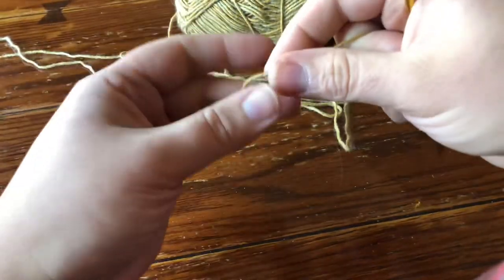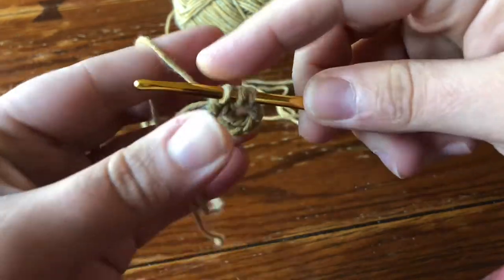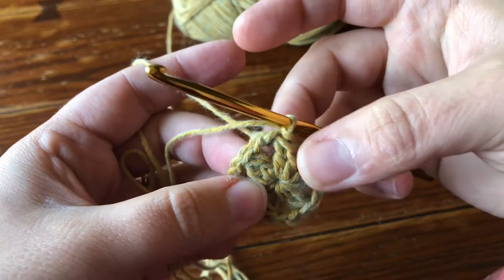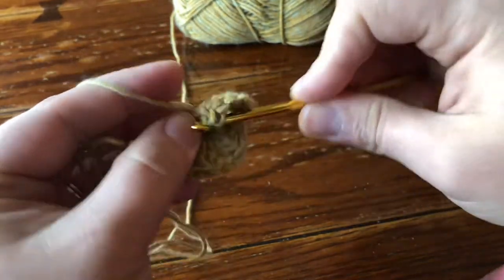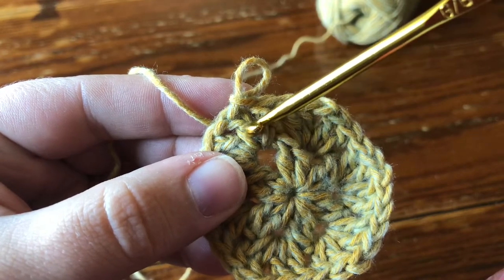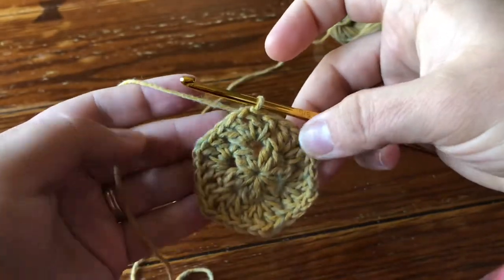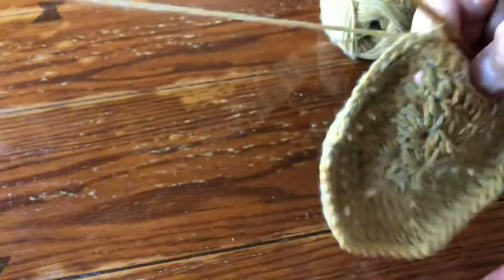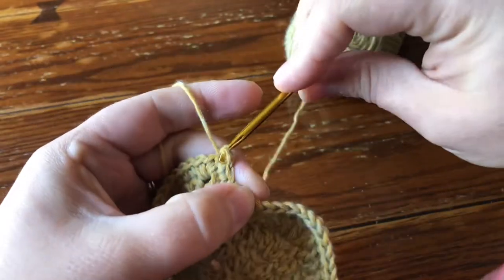Solid Crochet Hexagon Motif - Geometric Lace Blanket Pattern PART 1 of 4 - CypressTextiles.net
Note: This video is fairly slower paced for beginner. The concise Ravelry PDF or the photo guide on my website are all linked below. This video contains tips for weaving ends, making your work neat, and more.

Important links:
Geometric Lace Blanket

Instagram, Facebook, Twitter, Pinterest - CypressTextiles